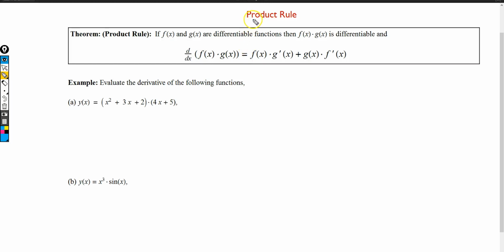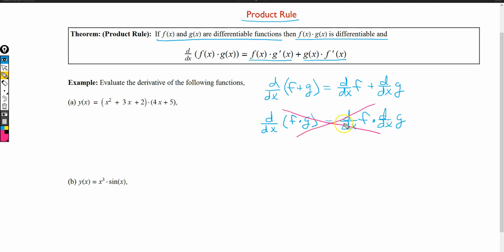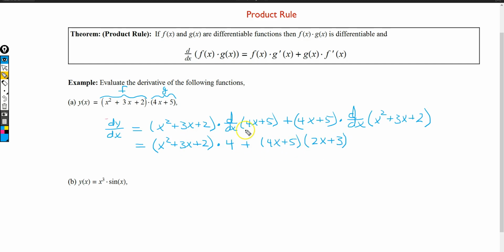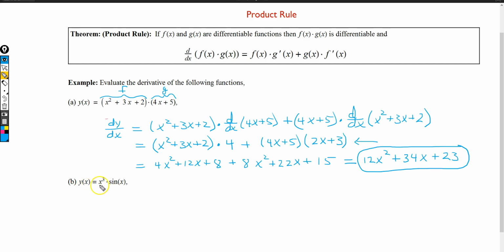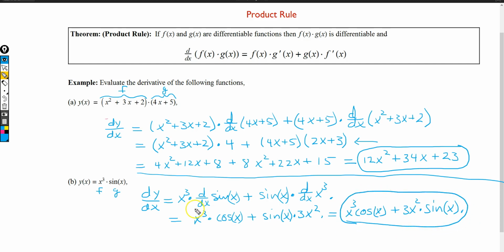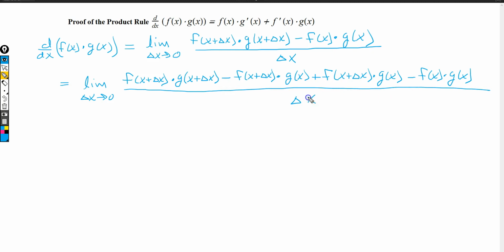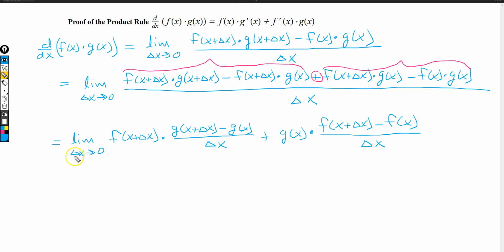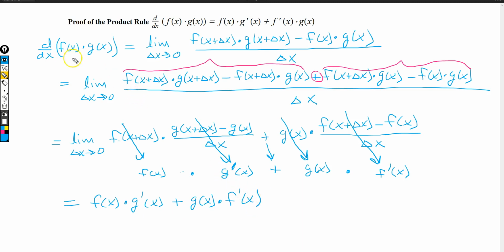Calculus 1: Derivative - Product Rule